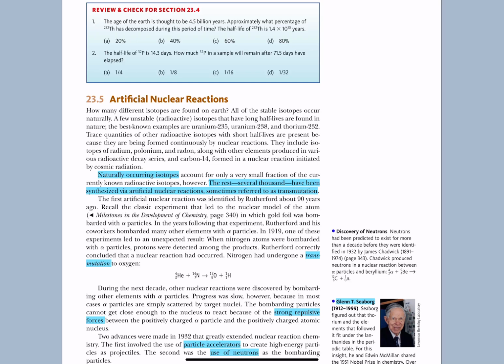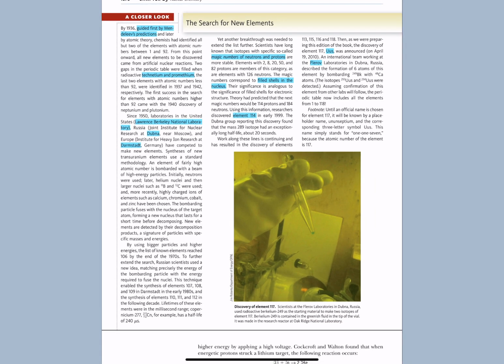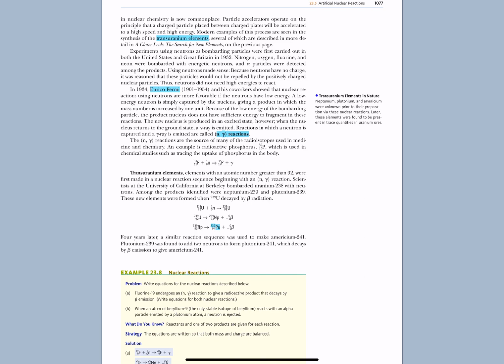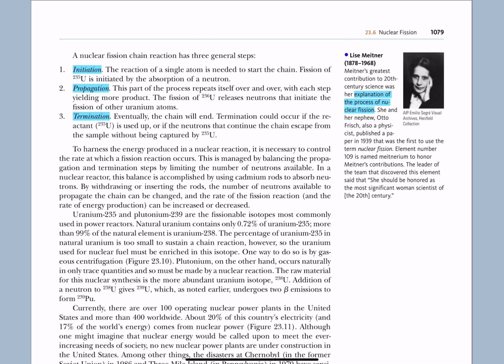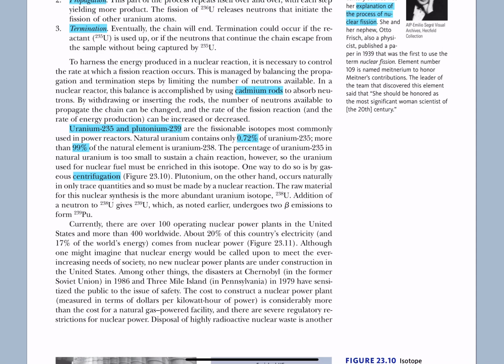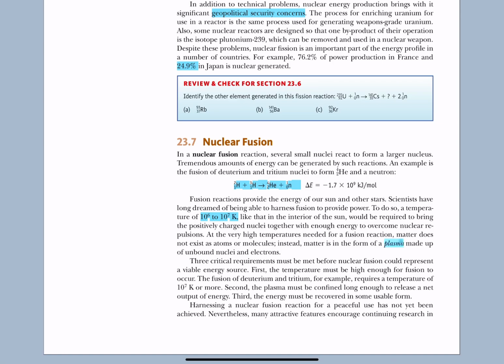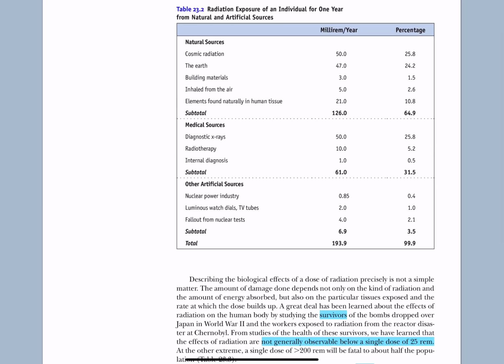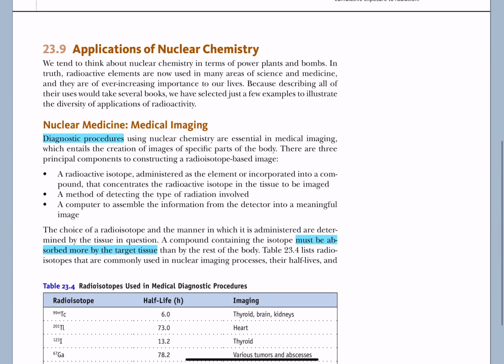APC c23 lesson3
Artificial nuclear reactions, nuclear fission, nuclear fusion, radiation health and safety